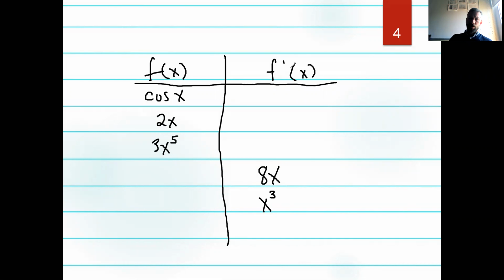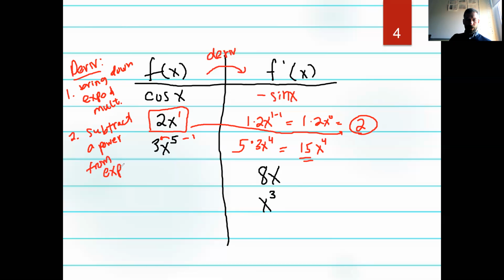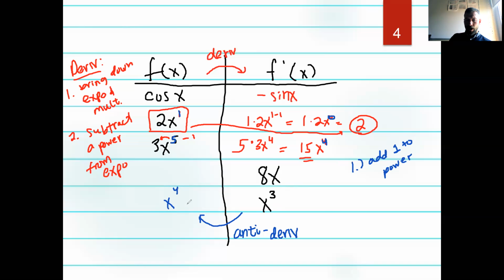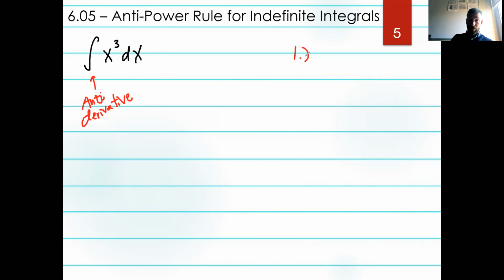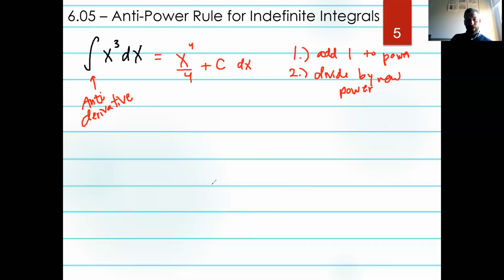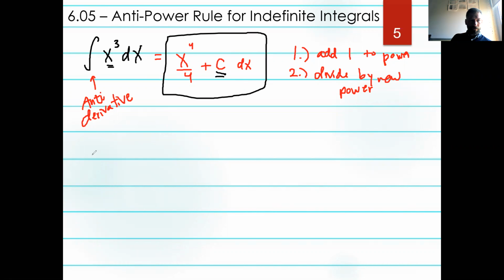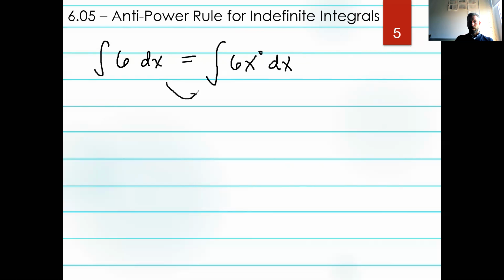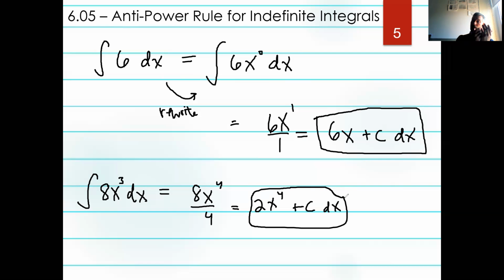6.05 Anti-derivative of Indefinite Integrals